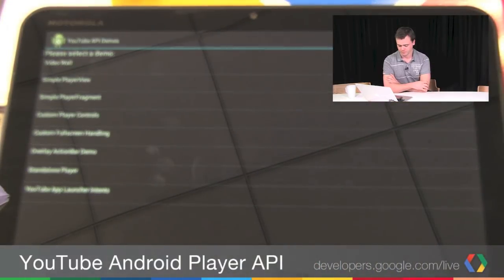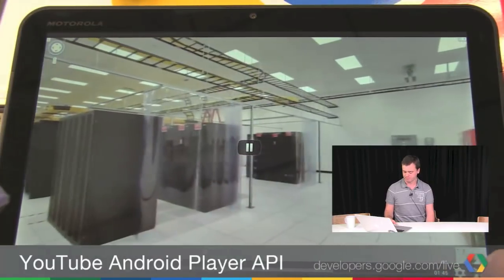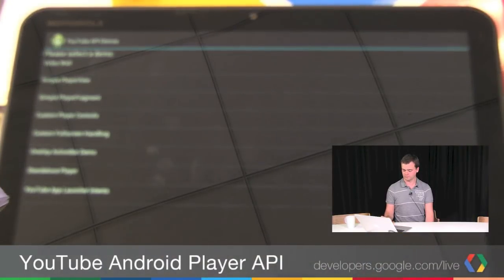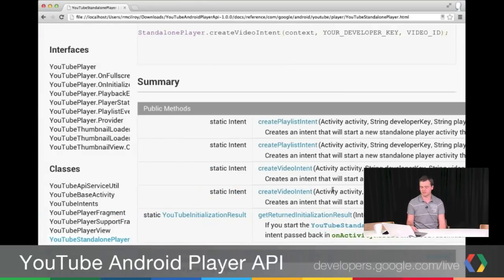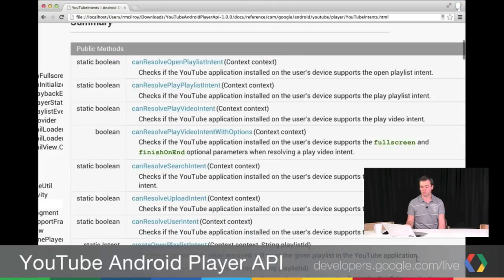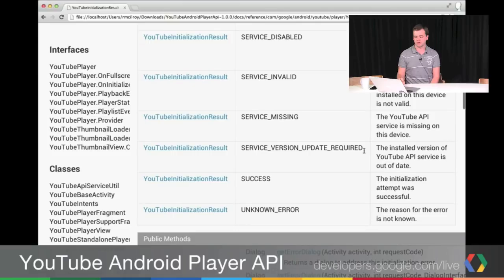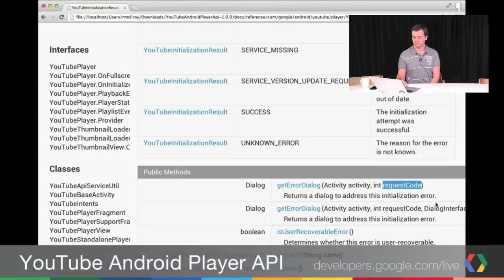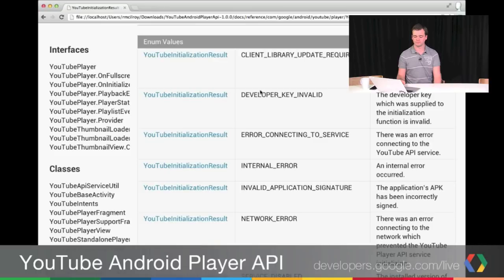YouTube Developers Live: YouTube Android Player API Overview